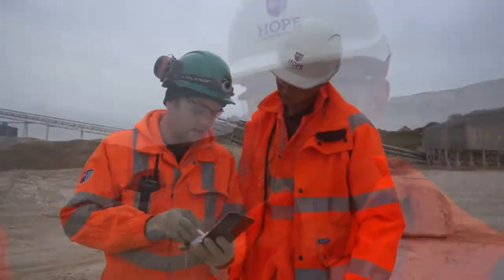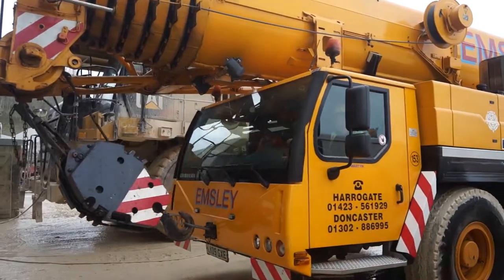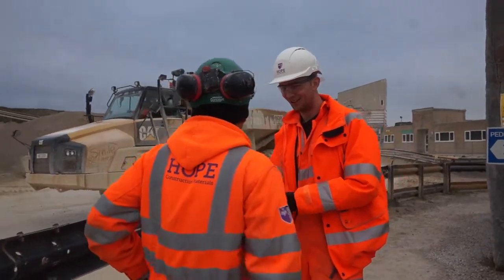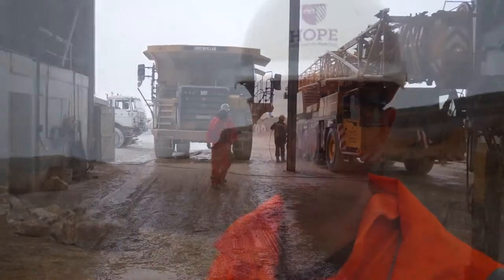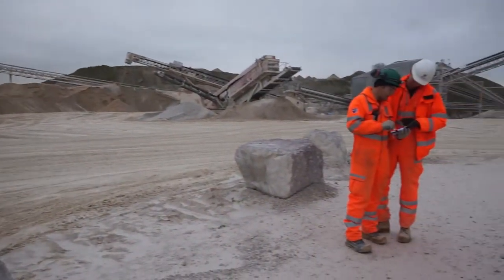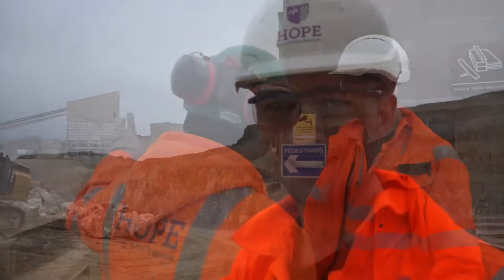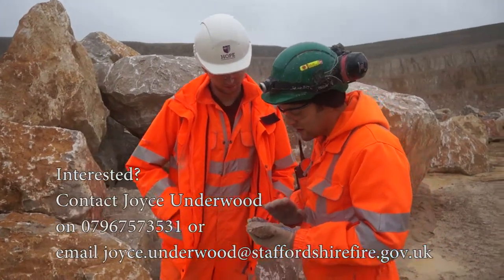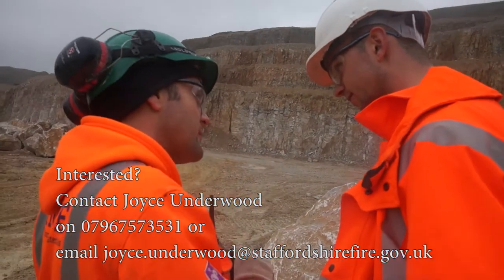PT Work EX Geology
Staffordshire Fire and Rescue Service in conjunction with the Princes Trust and  Hope Construction Materials Ltd offer work experience in the unusual as well as the norm. Rob Lauder worked alongside Tom Herrick, Assistant Quarry Manager at Hope Construction Materials Ltd Dowlow Works Sterndale Moor Buxton